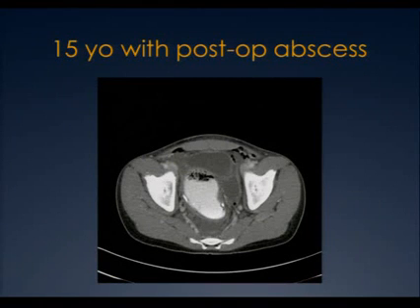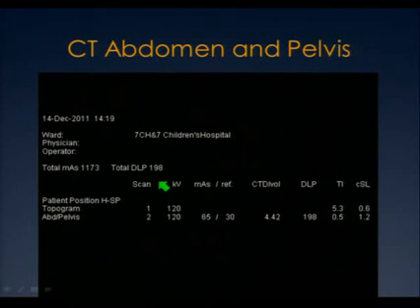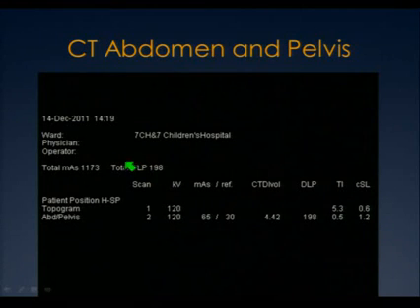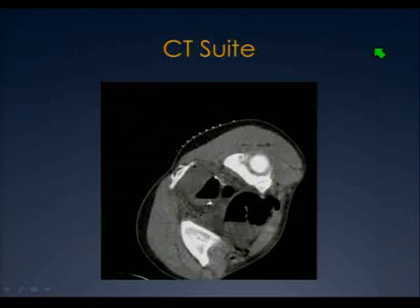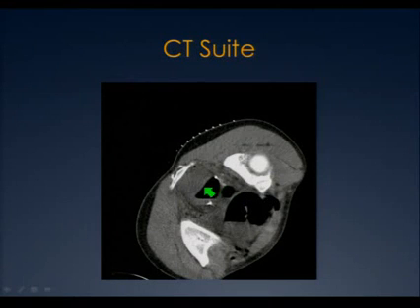Optimizing Dose in the Interventional Suite Do You Really Need That Image Quality clip19